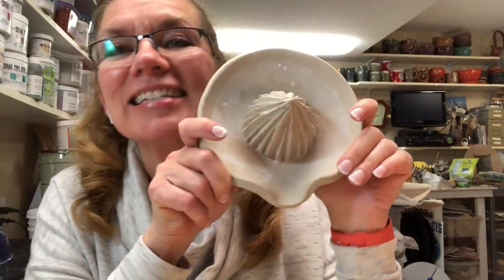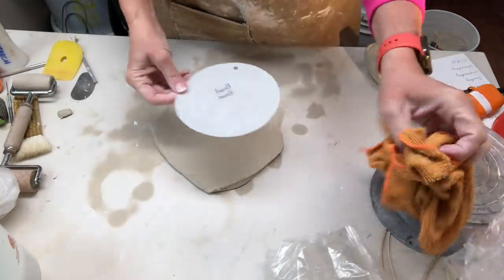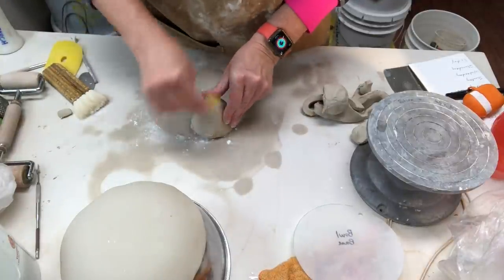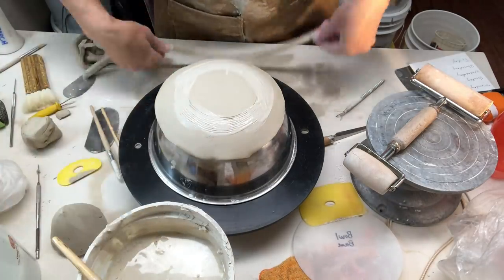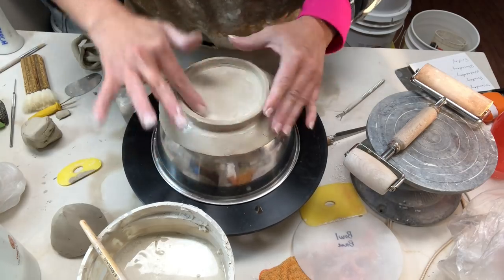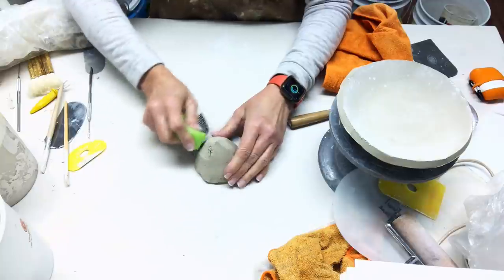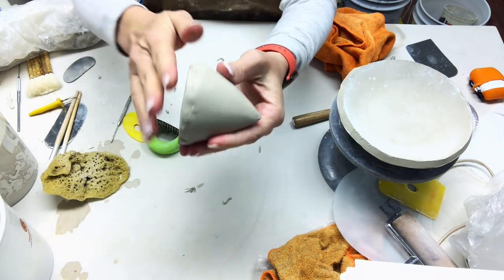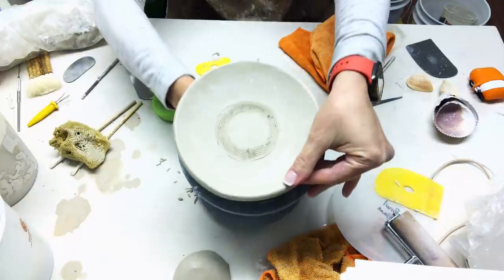Handbuilding an Easy Citrus Juicer with Slab and Pinch Construction- Day 32 Quarantine Distraction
This video shows the process I used to create a handbuilt citrus juicer with slab and pinch methods of construction!

Check out this link to a live searchable Google Doc I continually update with lots of my favorite tools on Amazon using my associate links!  (also some non-amazon suggestions on here!)